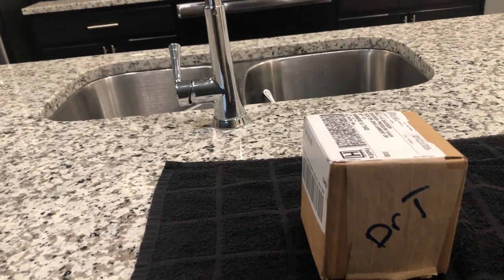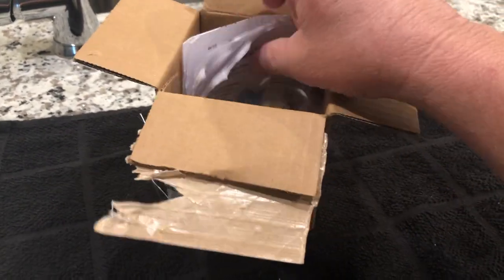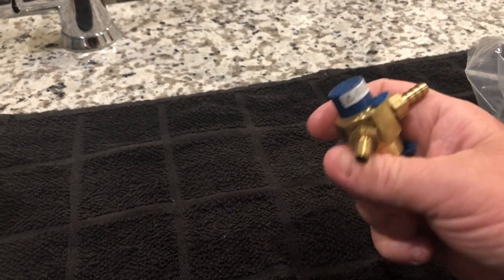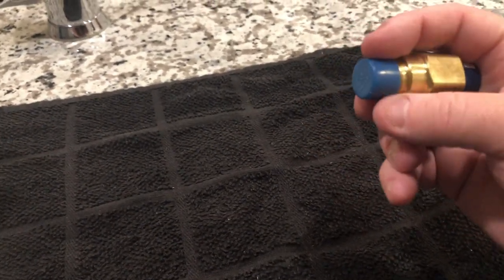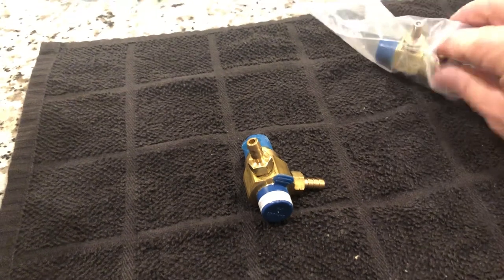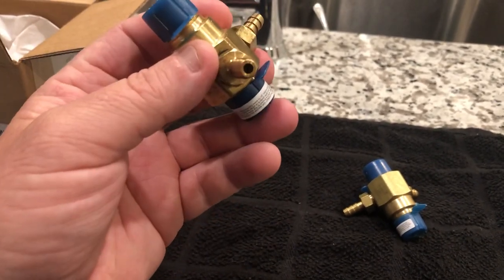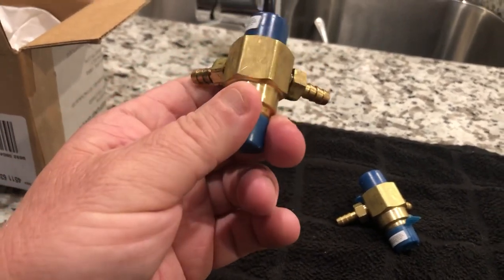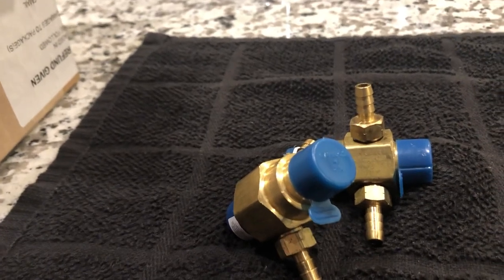Downstream injecting methods technical data and unboxing